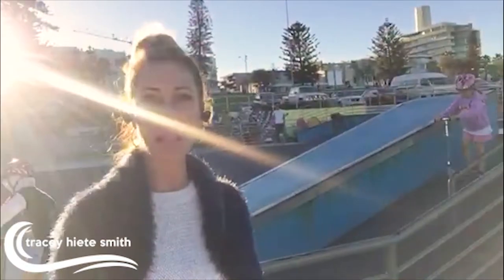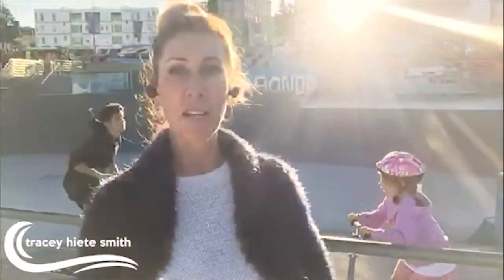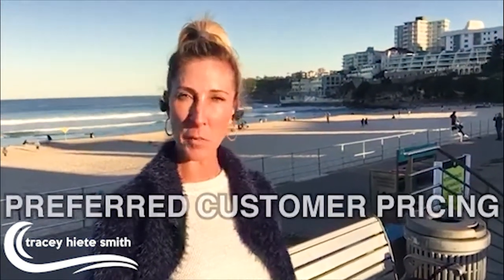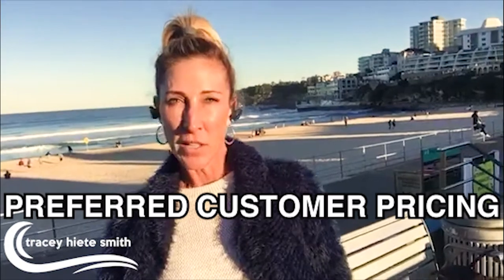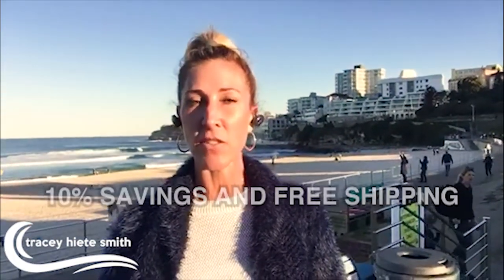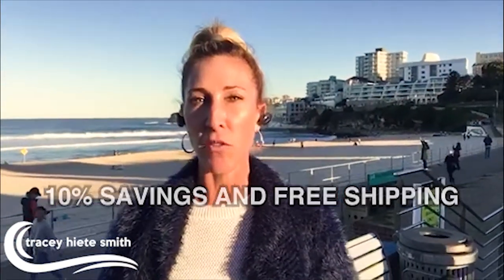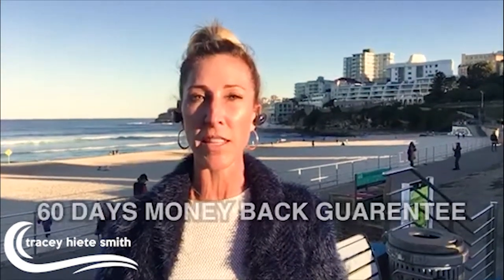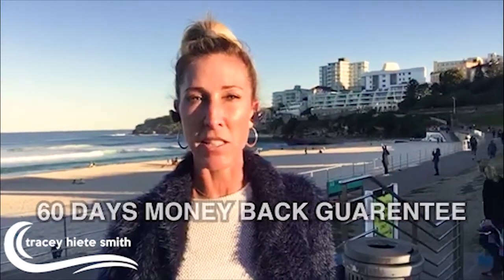PREFFERED CUSTOMER PRICING - SKIN CARE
Having great skin is so important to all of us! I am super excited to share with you this unique perk that Rodan + Fields offers.  for all the great details!